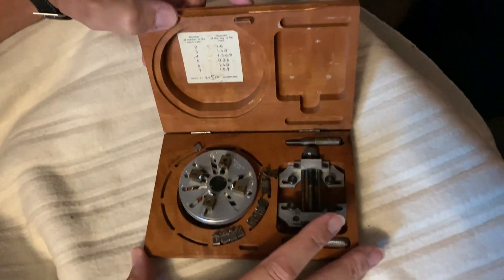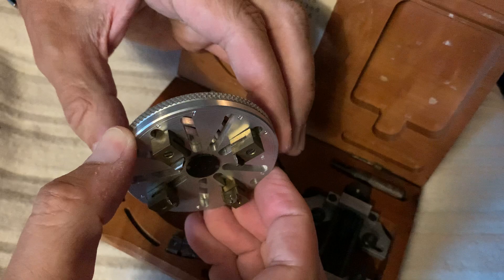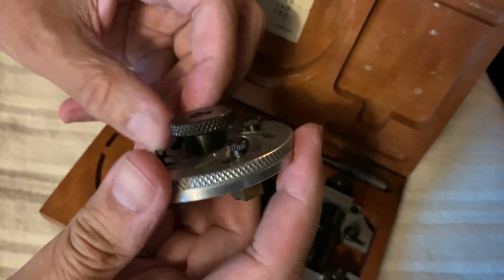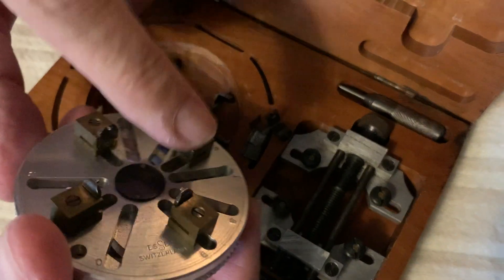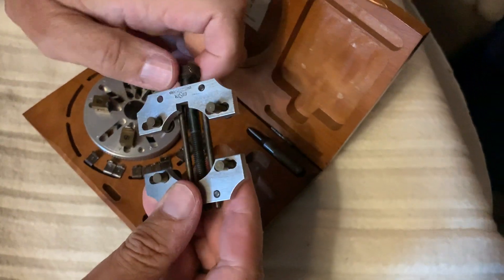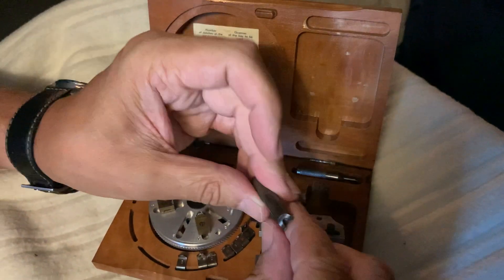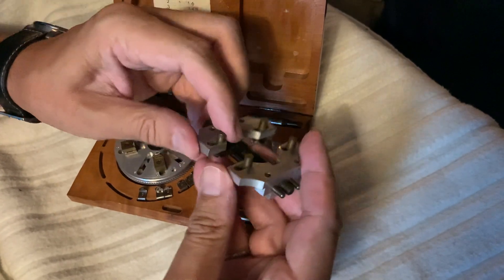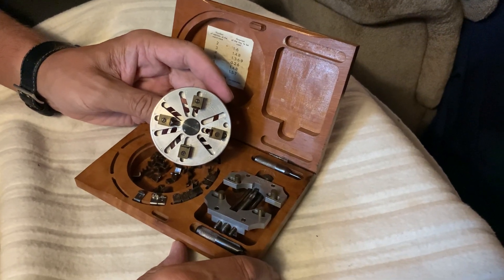What is this tool #24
What is this tool and how is it used